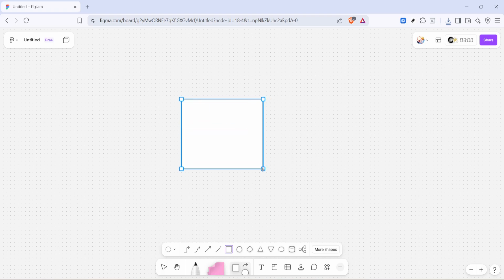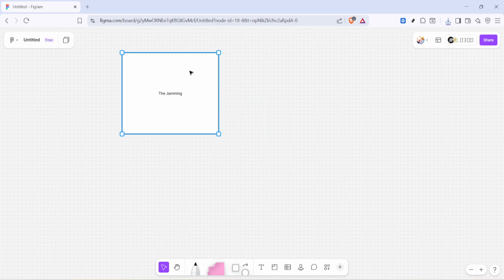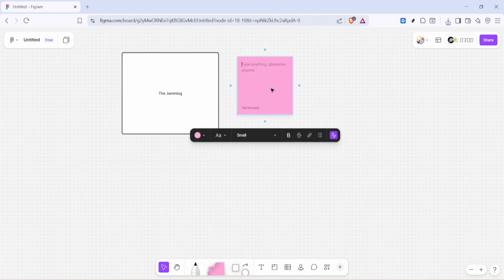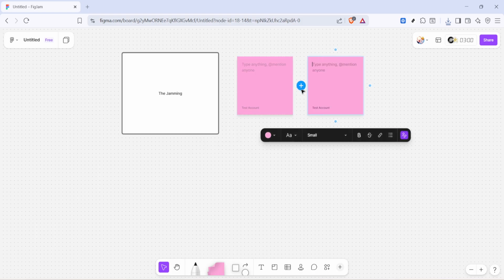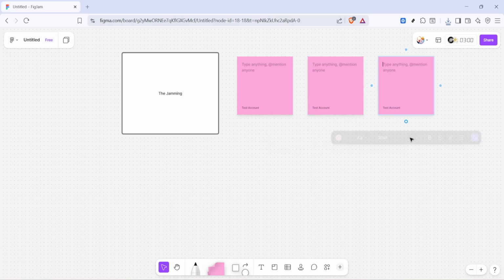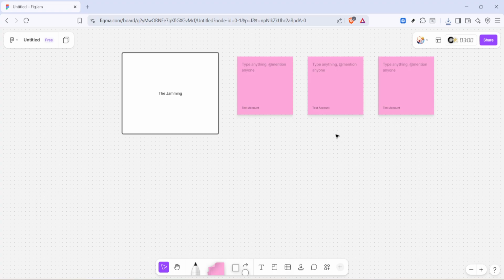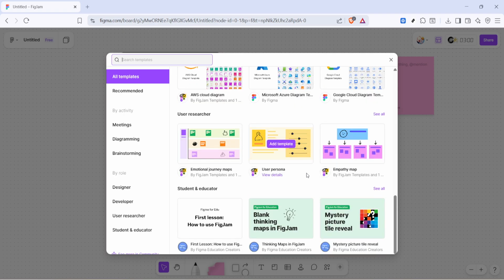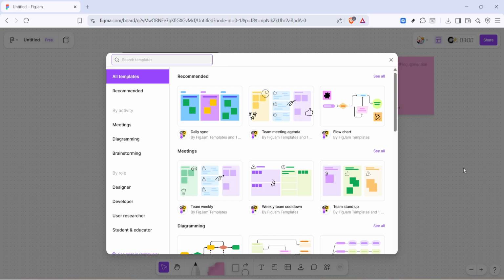How to start jamming in FigJam (Step By Step 2026)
How to start jamming in FigJam

In this video, I show you how to start jamming in figjam, how to start jamming in figjam [2026 guide], jamming in figjam, start jamming, design brainstorming in figjam, how to make fig jam